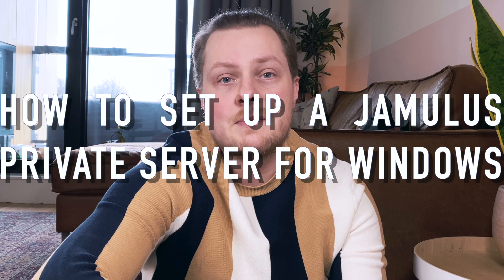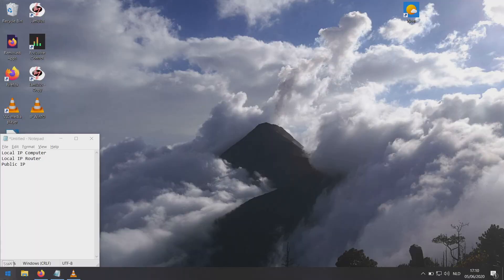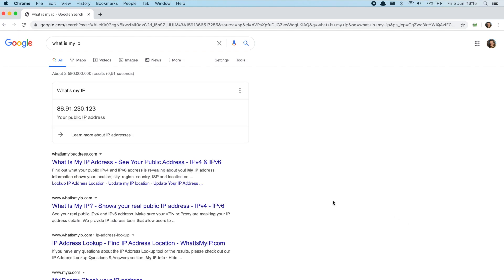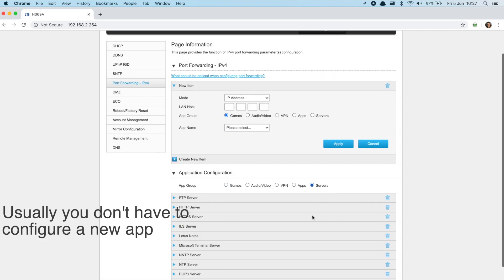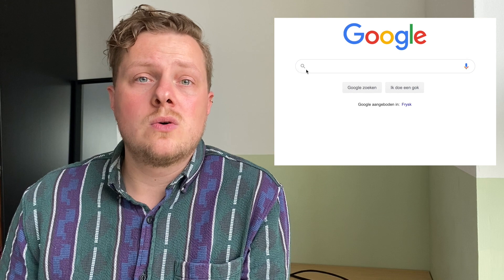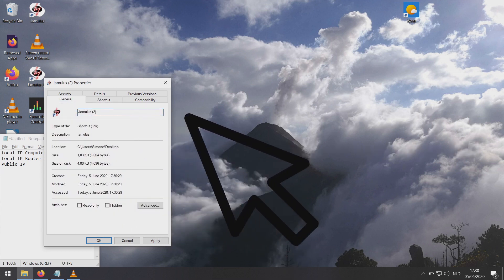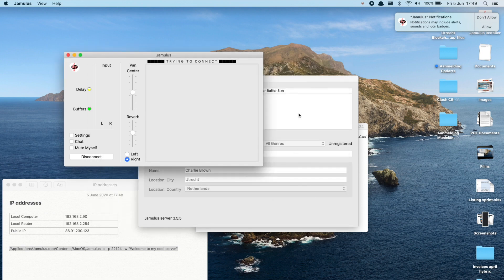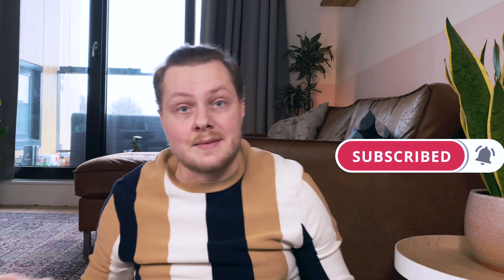(Windows) Private Server setup Jamulus tutorial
This is a tutorial how to set up, run and connect to a Jamulus private server on Windows. This makes online band practice and jam sessions a possibility.
Was this useful? Fuel me with coffee!
Timestamps:
0:00 Intro
0:48 Part 1: Network Settings
1:33 Set up a Port Forward
2:57 I can't find port forwarding?
3:07 Install Jamulus
3:20 Create a Jamulus Server Shortcut
3:53 Connecting to your own private server
4:35 Connecting to someone else’s private server
5:00 Did this work for you?
Add to file target in Windows:
-s -p 22124 -w “add any text you like between these quotation marks”

Connect to your own private server:
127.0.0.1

(Public IP of private server host):(Port number)
XX.XX.XXX.XXX:22124
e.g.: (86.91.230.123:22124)